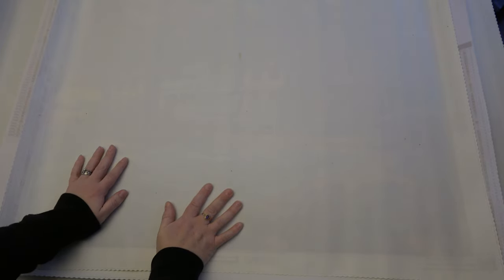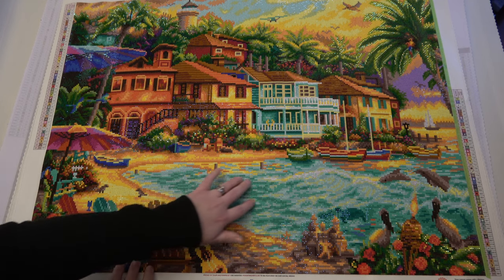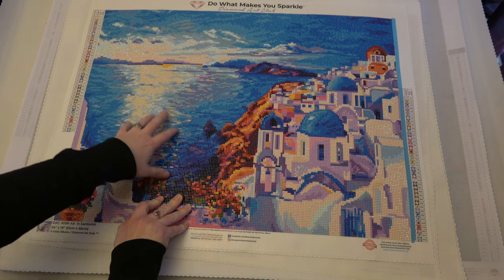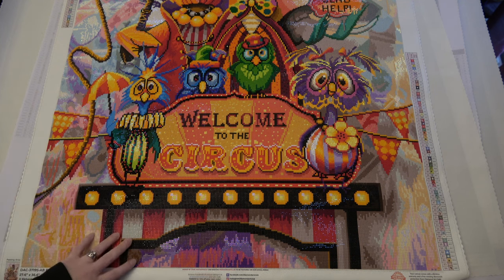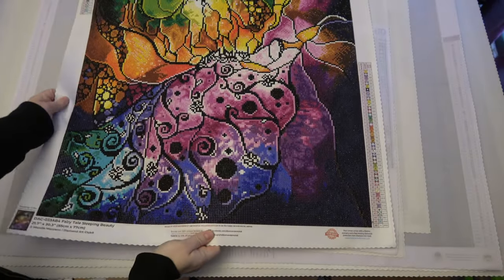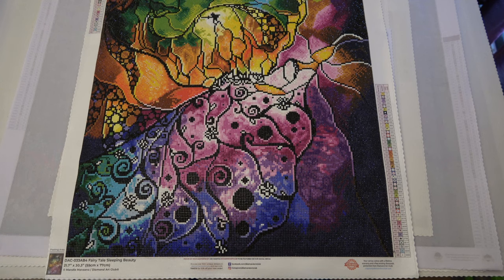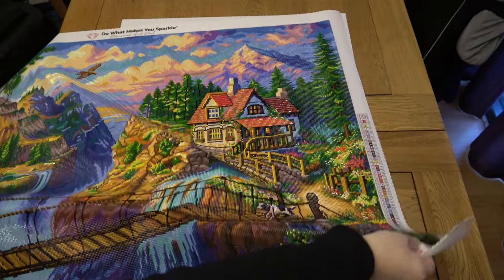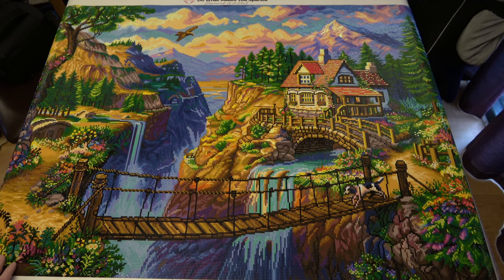Diamond Painting Year in Review | My Second Year of Diamond Painting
Today I am bringing you one of my very favourite videos, both to make and to watch from other content creators: my diamond painting year in review. I like to do things a little differently around here and bring you this annual round-up in April to celebrate another full year of diamond painting, as I discovered this hobby back in April 2021. So sit back and catch up on another year of my hobby with me!